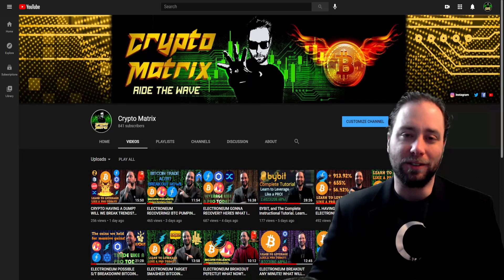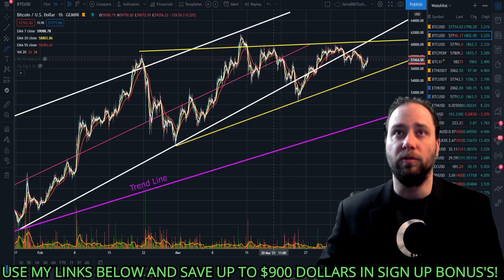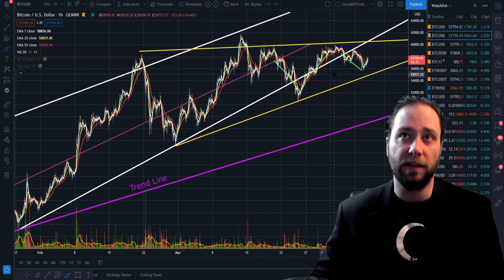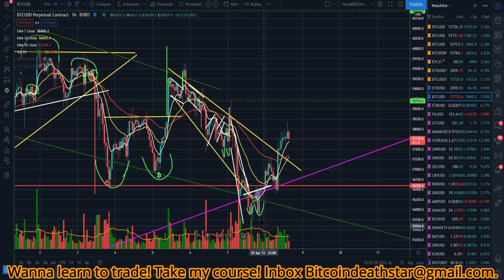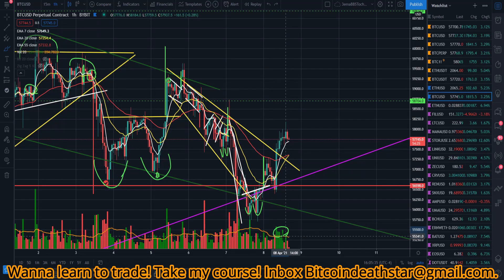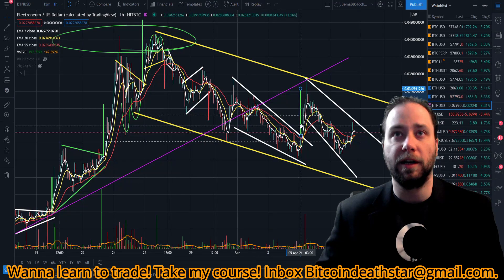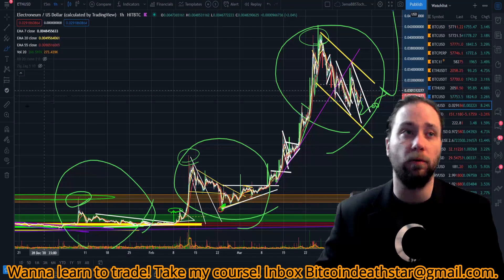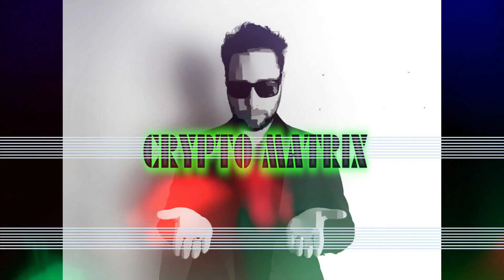ELECTRONEUM Bullish pattern found! Bitcoin Breakout any day now!! Watch now and PROFIT on the break!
Guys Found some great stuff in the charts today! rest easy! Remember we don't know how far the wedge will go but assuming bullish sentiment continues on main coins aka Bitcoin we are looking healthy all over. A anticipate a repeat of recent history. As for bitcoin watch for volume to role back in with the proper proportions for the breakout and play it! If interested in learning inbox me now while YOU still can DO IT NOW! See info below.

I teach how to trade and navigate the trading field in leverage trades. If interested in becoming a student see information below!

Payment Options:
✨BTC -   174JDDCM4pNfDSTcWcZZYkiU2GCGVn1trZ
✨ETH -   0x722e2066aF9134B9A0a147eafFCf544EE5e42b90

🔥TOP 3 LEVERAGE PLATFORMS🔥
🥇Bybit: xrR9J $200 BONUS (Not for USA based Clients)

By completing my course you can expect to learn the following!
1. How to mark up your charts. Supports, Resistances.
2. See current trends.
3. Notify Patterns on the fly.
4. How to do leverage trades.
5. How to read and understand the candles.
6. Various Indicators.
7. A self sufficient trader.

If looking to purchase time minimum course requirement is 5 hours. Please send screenshot of your payment and transaction ID in your email. I am accepting ETH and BTC only. Please allow 3 days for a response. We usually respond faster! When sending payment please account for fee's and fluctuation. So when sending 5 hour payment send $520 for example. The full course consists of up to 40 hours of content for you to learn. Understand 5 hours is the minimum requirement. The further you go in your learning the wider your knowledge base will be for trading. There are also additive benefits to going beyond the minimum of 5 hours. You will learn about these once you enter ZION. Learning your financial freedom is the best gift you can give someone! If you have been watching my channel you have seen my life change right before your eyes! I look forward to teaching you how to navigate the Crypto Matrix! When you learn to see. It is like reading a book! I look forward to hearing from you!

Here are your payment options:
✨BTC -   174JDDCM4pNfDSTcWcZZYkiU2GCGVn1trZ
✨ETH -   0x722e2066aF9134B9A0a147eafFCf544EE5e42b90

Email Subject Example: (Red Pill, James)$520 in ETH for 5 hours.)
                           Attached: Screenshot of payment and transaction ID. Youtube name.

Fees: Reason it says $520 is for fee's and fluctuation. For instance if you send 500 receiver usually receives less. So please account for fee's, fluctuation and time sending when you send payment. Thank you. :)

Once payment is received you will receive a 2nd onboarding email with instructions.

Your onboarding email will consist of Available times for your sessions as well as all the apps and programs you will need to replicate what I do! It is a process getting started. So please be patient in the starting phases. Once your in your in! You will see quickly I am on to some great strategies and am very enthusiastic about helping you achieve your financial freedom. Learning to read the charts properly and see whats really happening in the price action is the best gift to give someone. That is what I hope to give you as a student. Remember, If you do not come from a rich family a rich family must come from you! Lets get to work!

With the massive influx of students. I do ask you all to be patient! We will respond as quickly as Possible! (Please allow 3 days for response.)

Donations are never expected but always appreciated and help keep the channel rolling!

Be sure to inbox me a screenshot of your payment in an email! Please also include transaction ID. After payment is received you will receive an invite to my private discord channel(ZION) Where you will await your private sessions with Crypto Matrix! As well as learn all about what ZION has to offer moving forward! Congratulations on taking the first steps towards your financial freedom!

✨BTC -   174JDDCM4pNfDSTcWcZZYkiU2GCGVn1trZ
✨ETH -   0x722e2066aF9134B9A0a147eafFCf544EE5e42b90